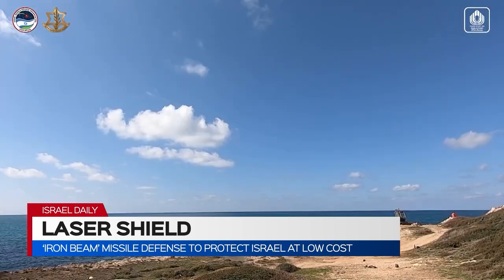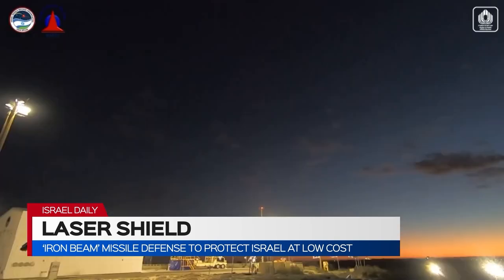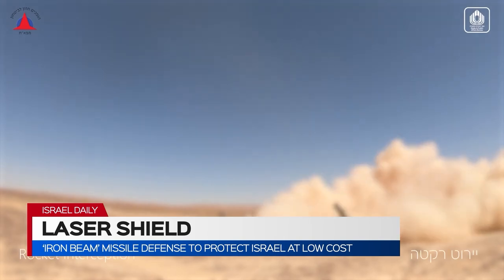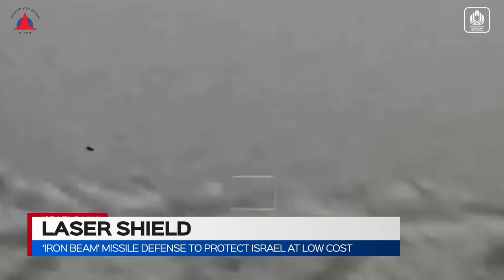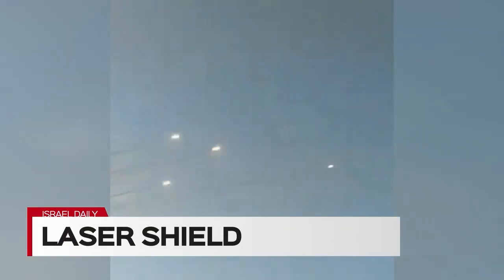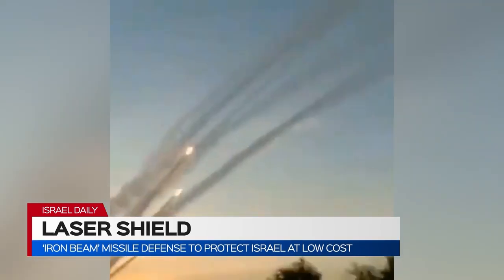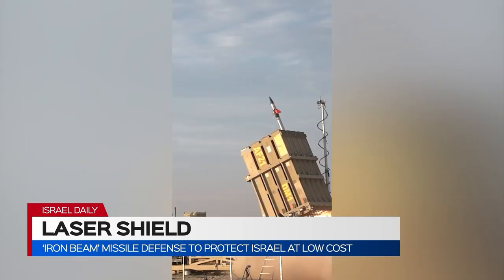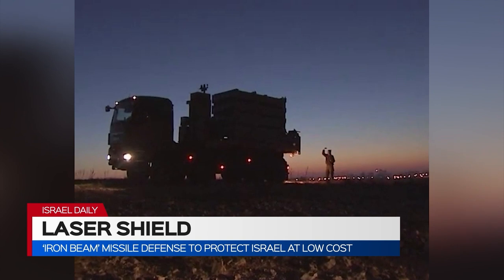‘Iron Beam’ missile defense to protect Israel at low cost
Iron Beam – the latest experimental addition to Israel’s aerial shield – gaining major ground in the year since its unveiling. The laser-based missile defense system now leaps and bounds beyond the capabilities of the initial prototype.